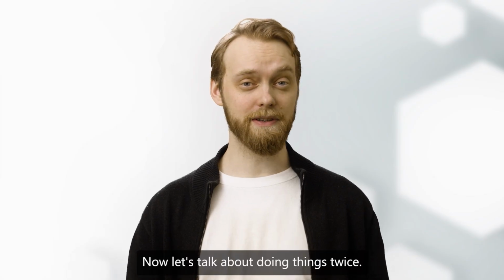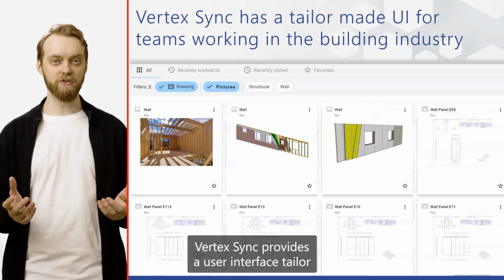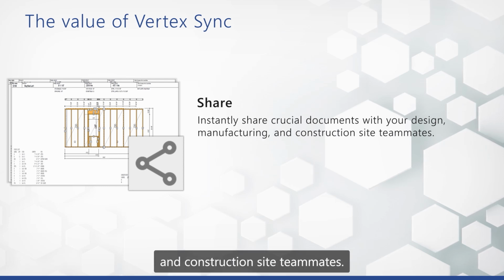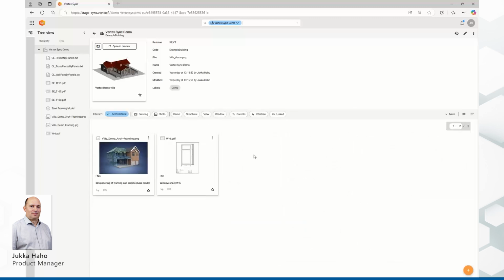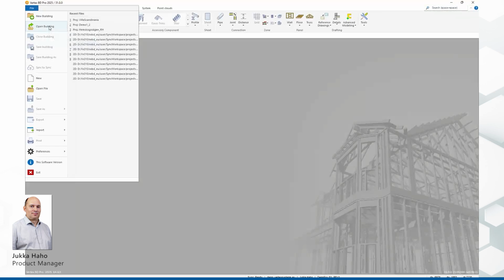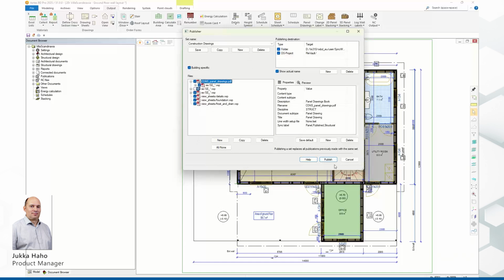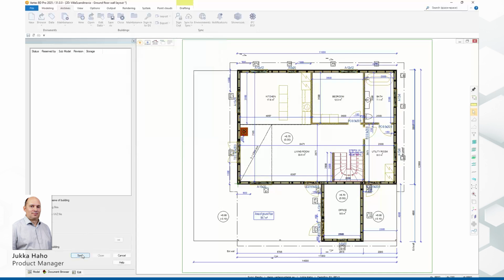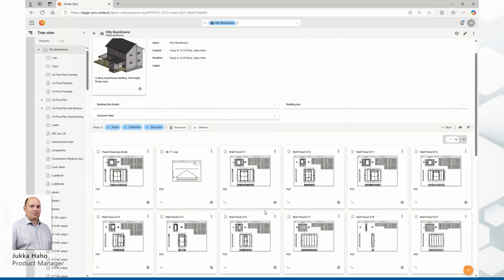Vertex Sync Launch Webinar with Live Demo and Q&A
Vertex Sync is a cloud service for saving and managing your projects securely online. Work anywhere and collaborate with your team members easily.

See a live demo and insights tailored to construction professionals like you.